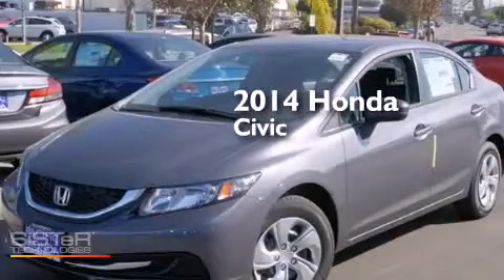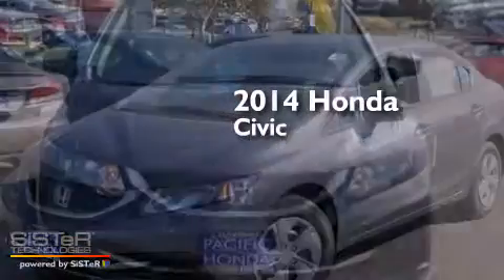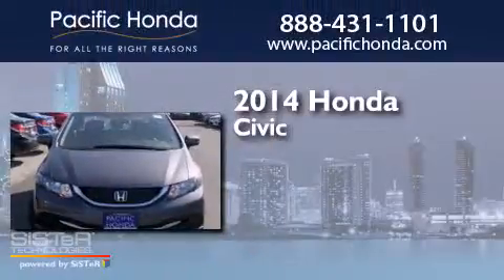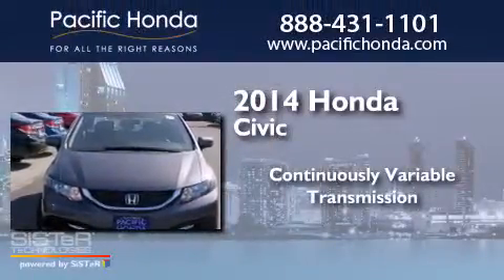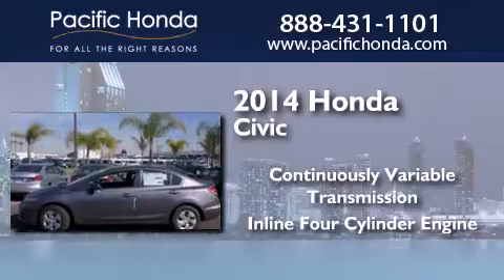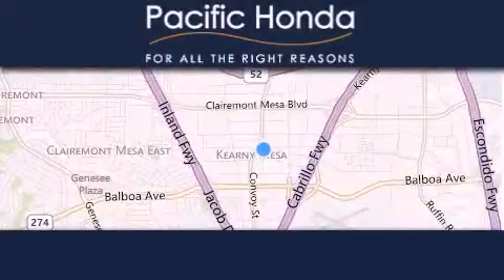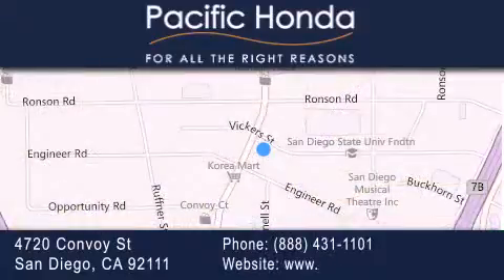2014 Honda Civic San Diego CA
We have been honored to serve the San Diego CA area , we promise that your experience at our dealership will exceed your expectations ! Year : 2014 Make : Honda Model : Civic Engine : 1.8L 4 cyls Trans . : CVT (Continuously Variable) Exterior : Gray Miles : 10 Stock : 141204 Pacific Honda 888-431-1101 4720 Convoy Street San Diego , CA 92111